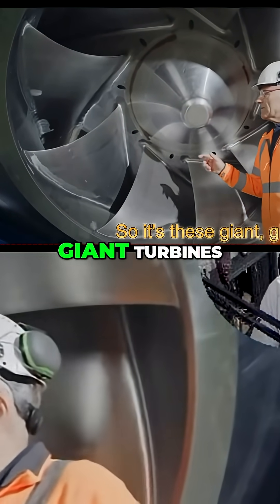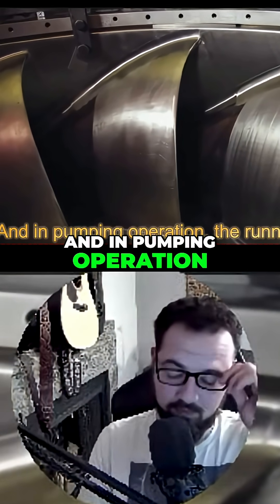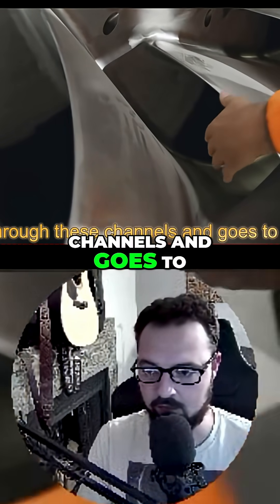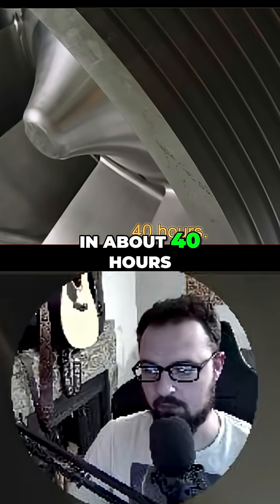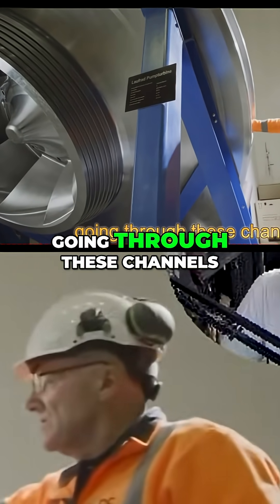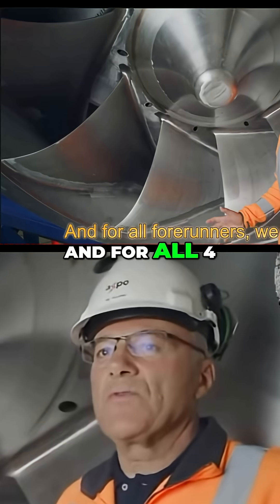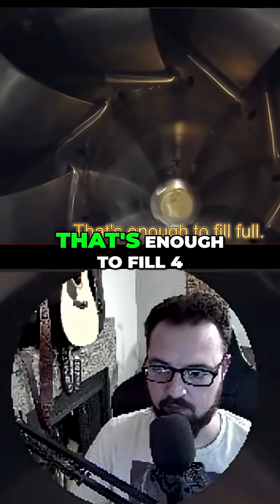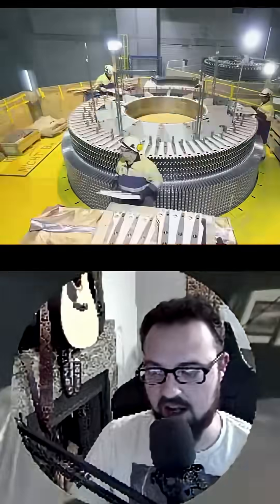Giant Turbine Build: Next-Level Engineering Project on Planet Earth!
Witness the breathtaking scale of these colossal 9-bladed turbines! Imagine water surging through channels to store energy, then reversing to generate power. The sheer speed and efficiency are mind-blowing. Is this the future of energy?